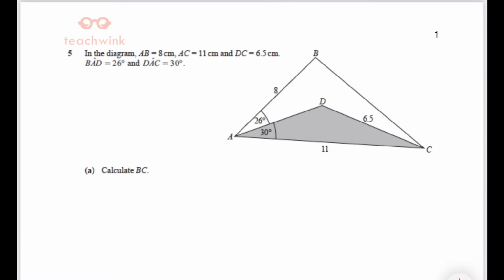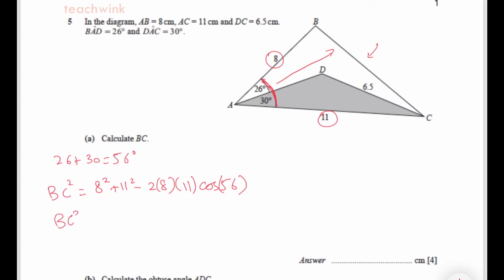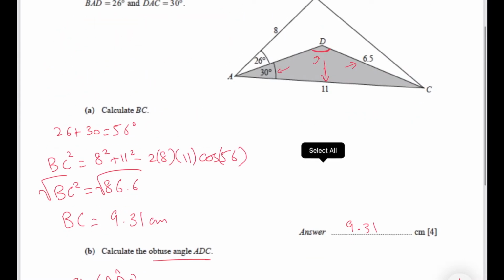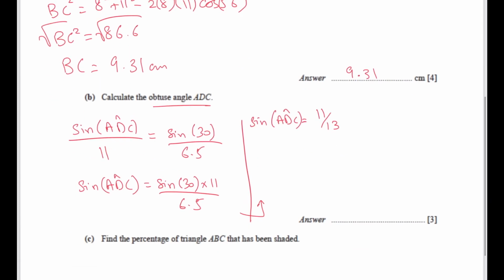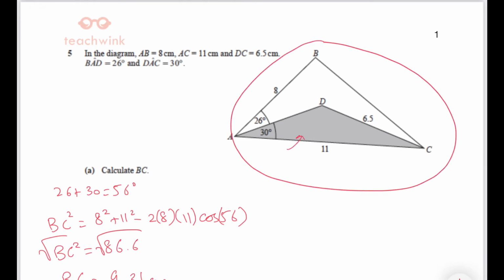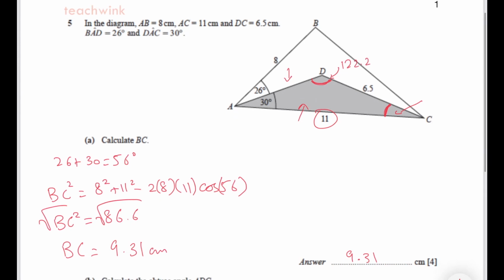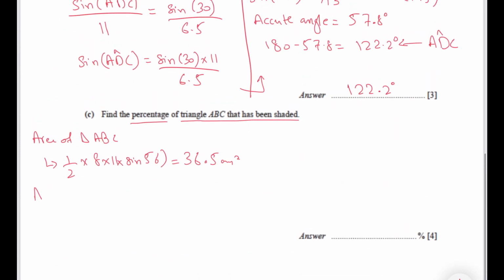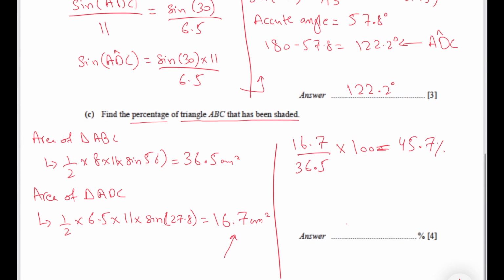2015 | May/June | Q5 | Paper 22 | Variant 2 | Mathematics 4024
Topics covered: Trigonometry and percentages